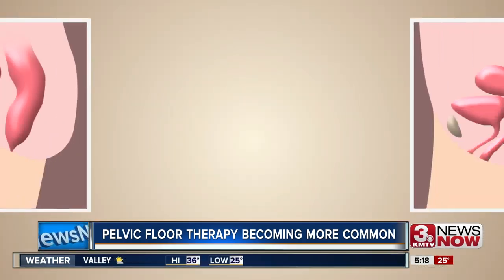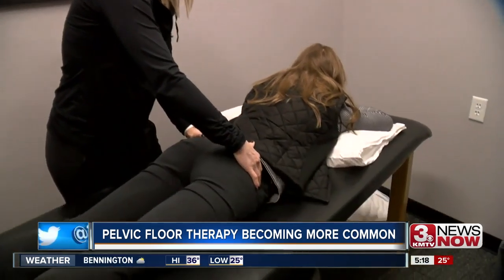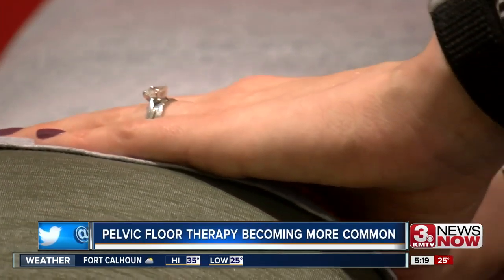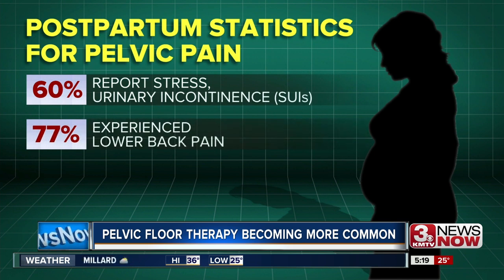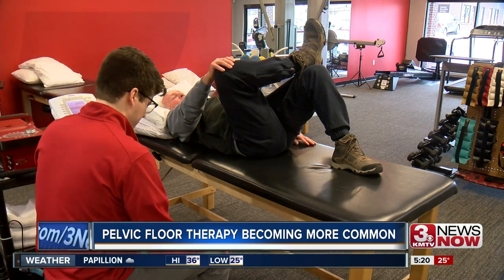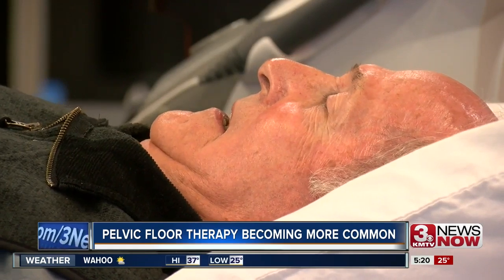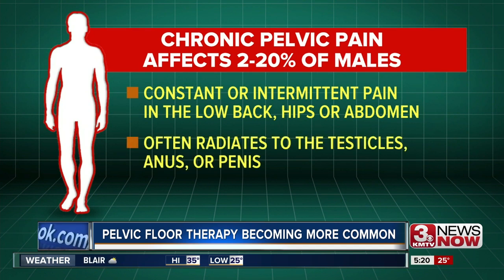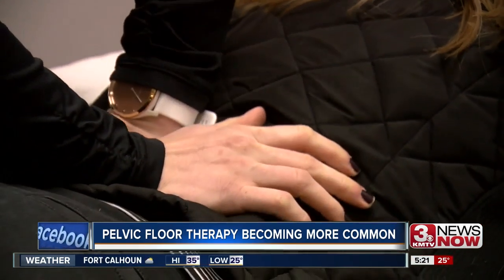Pelvic Floor Therapy